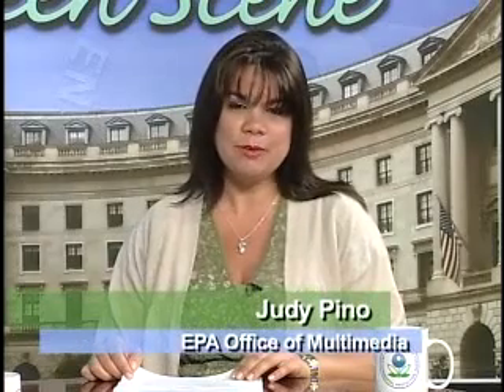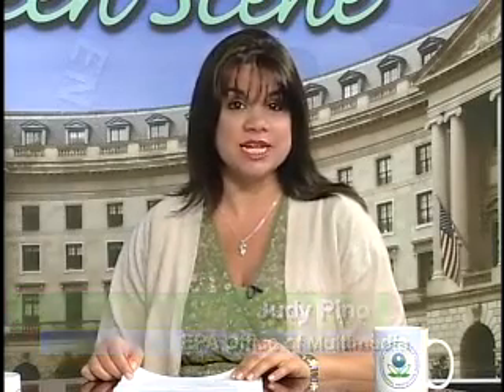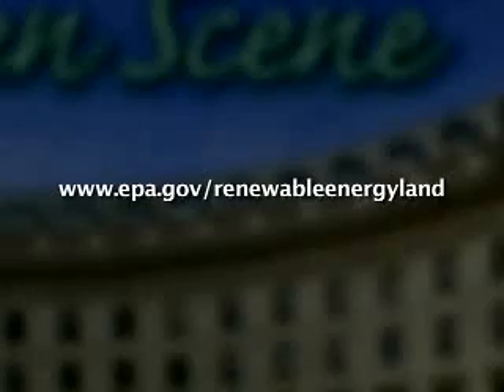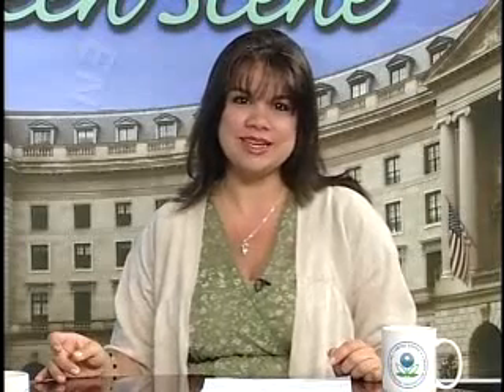Renewable energy resource maps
Many contaminated areas are good places to put renewable energy sources like wind farms, solar, and biomass production.

For more about placing renewable energy on contaminated land go